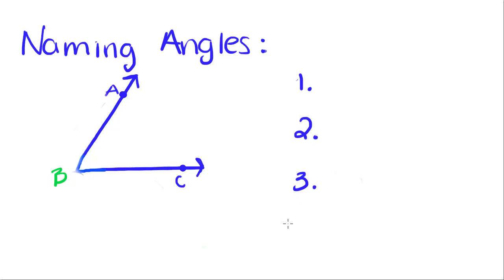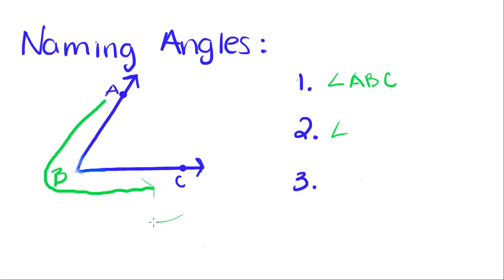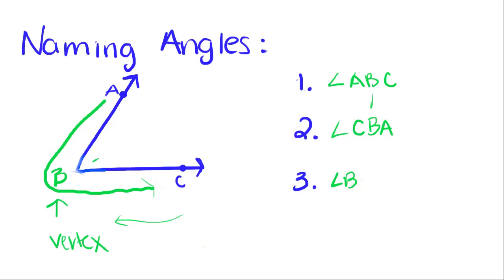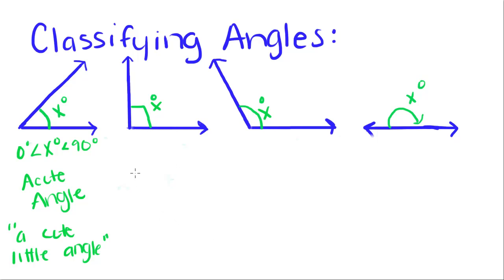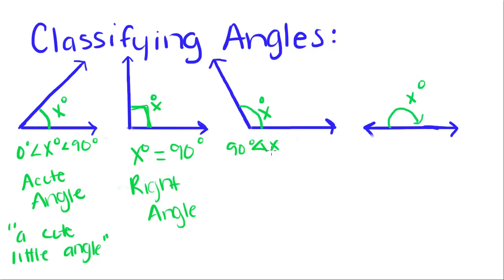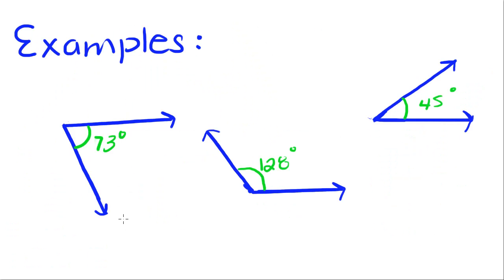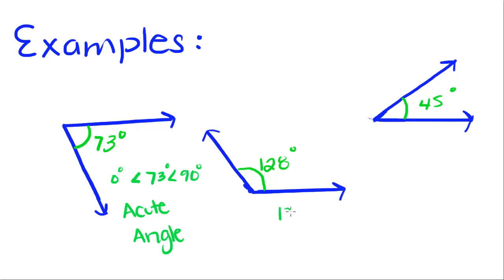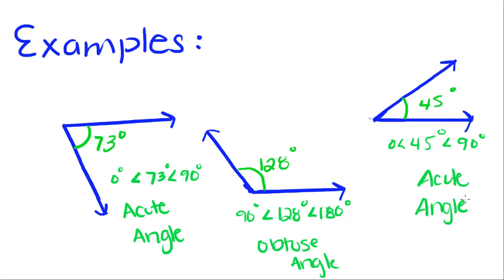Introduction to Geometry - 2 - Naming and Classifying Angles